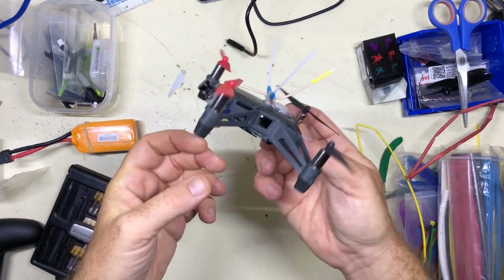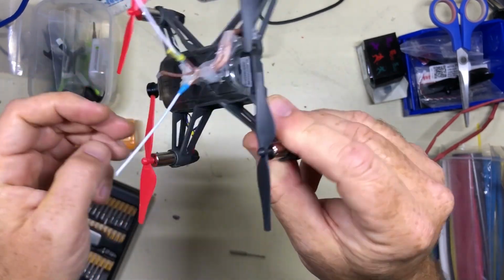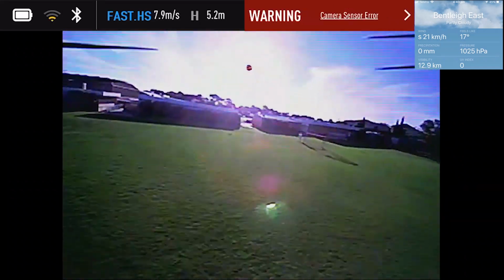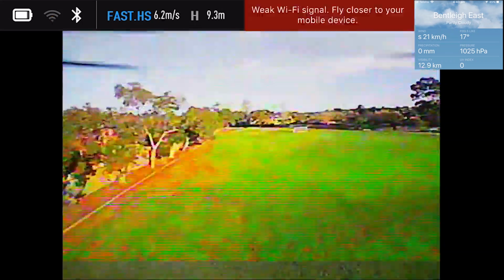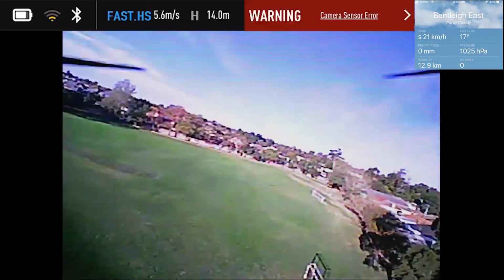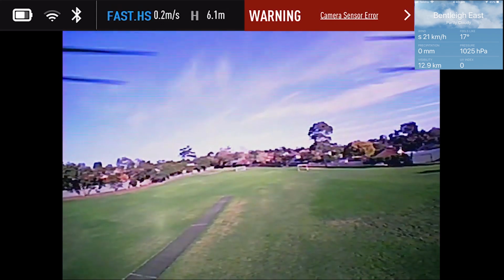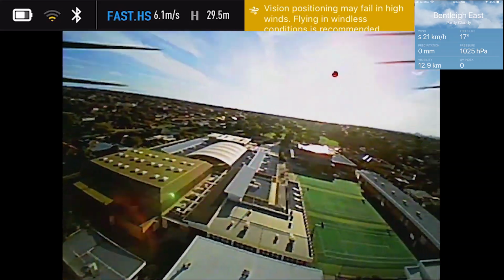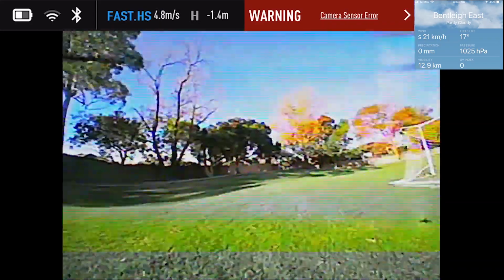DJI Tello fpv and diversity antenna test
Trying for an fpv life without a wifi repeater!

So I am having a LOT of fun with this.

No wifi repeater! - Trying out a home made diversity antenna setup

Nice big field of view! - FPV camera in place of tello camera

No lag! - 5.8Ghz, filtered vtx to my fatsharks

Ansia props - great outdoor props that really cut through windy conditions